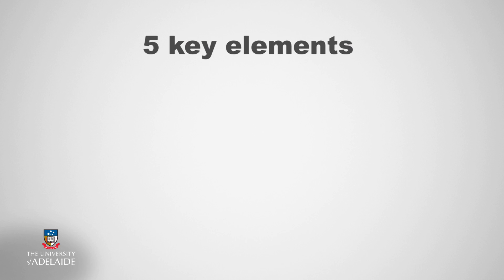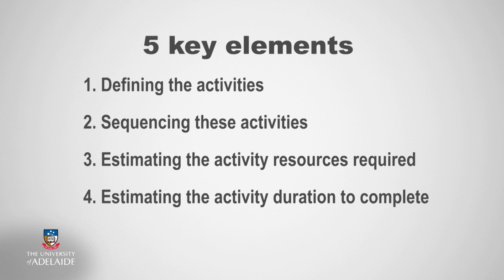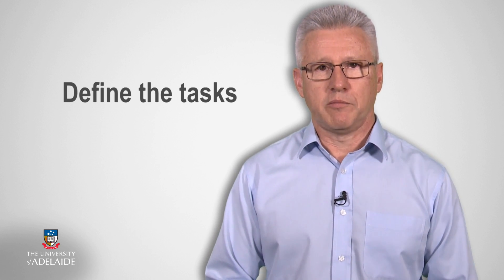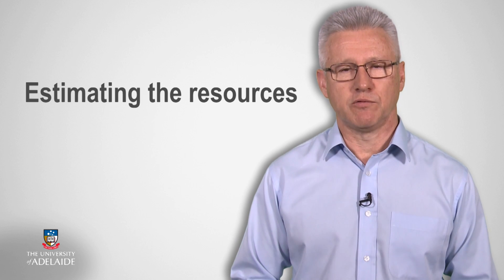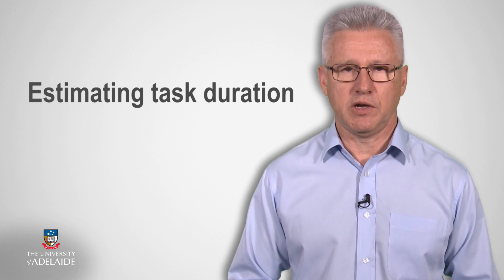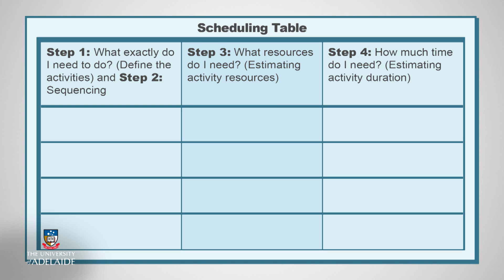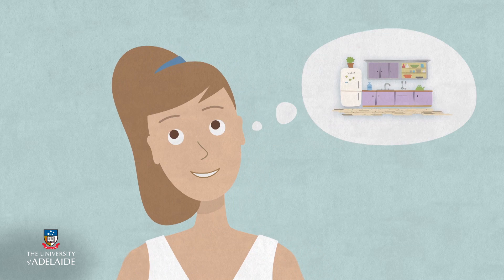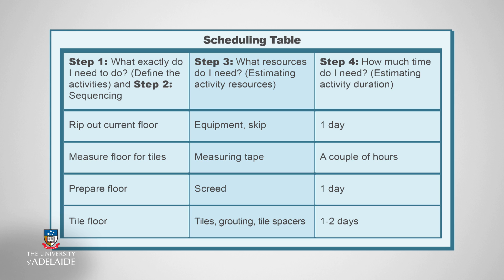Project101x: Scheduling the project